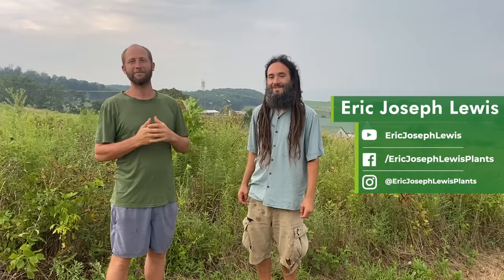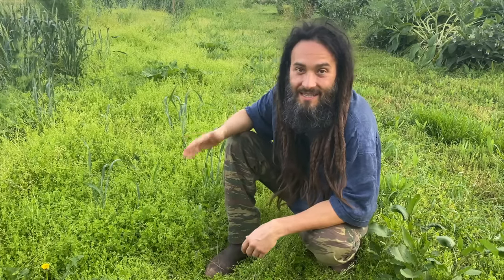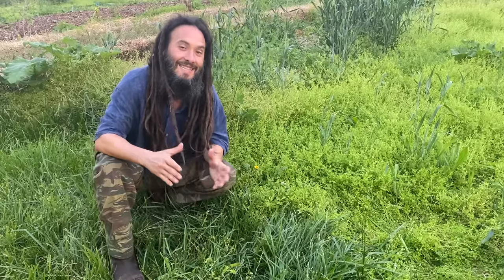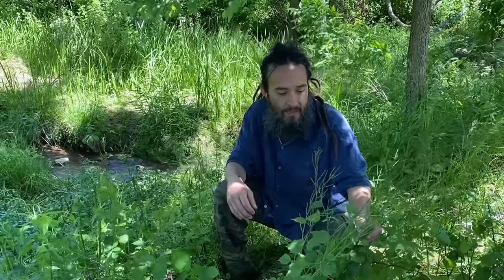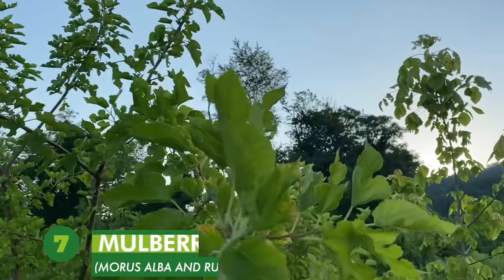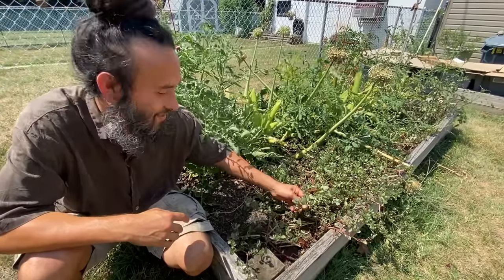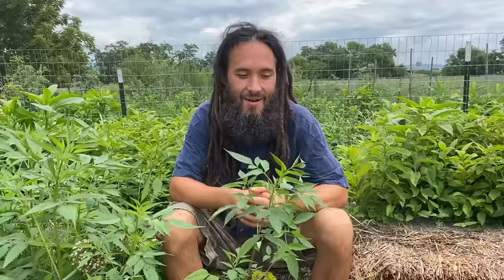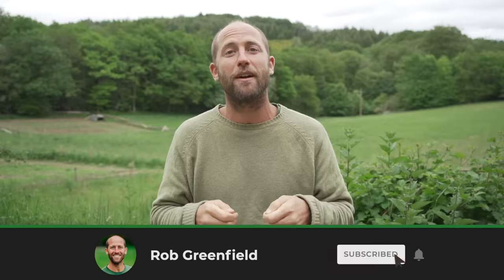10 Wild Edible Greens to Harvest- Foraging Plants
My friend Eric Joseph Lewis - plant educator, avid forager, permaculturist and Earth lover - shares his top 10 wild edible greens, specifically for the Mid-Atlantic. We filmed this video in Maryland.

1. Stinging nettle: Urtica dioica, gracilis, and Laportea canadensis
2. Chickweed: Stellaria media
3. Lamb's quarters: Chenopodium album
4. Dandelion: Taraxacum officinale
5. Garlic mustard: Alliaria petiolata
6. Basswood: Tilia spp
7. Mulberry: Morus alba and rubra
8. Purslane: Portulaca oleracea
9. Milkweed: Asclepias syriaca
10. Beggar's ticks & Spanish needles: Bidens spp.